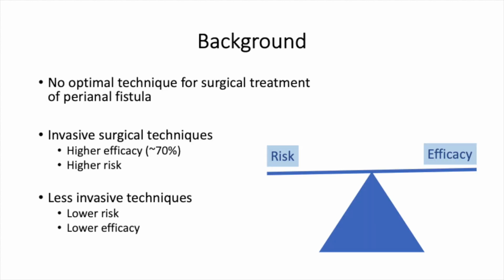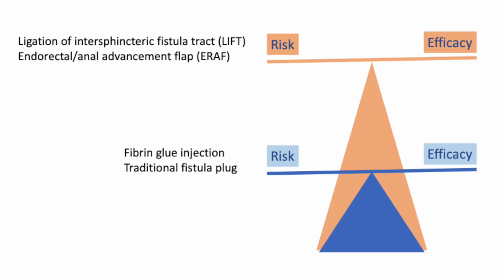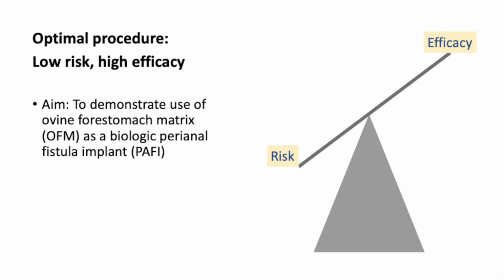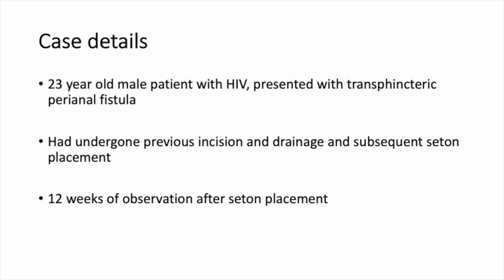temp perianal fistula with myriad